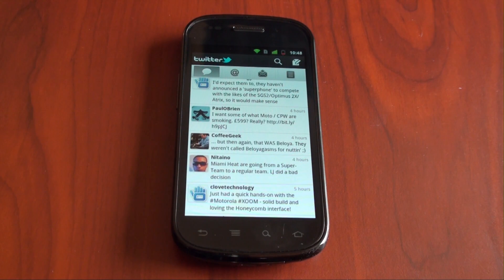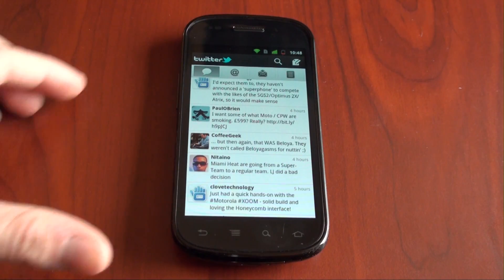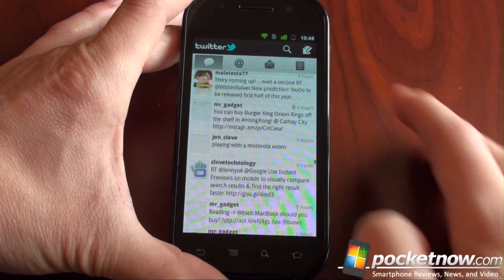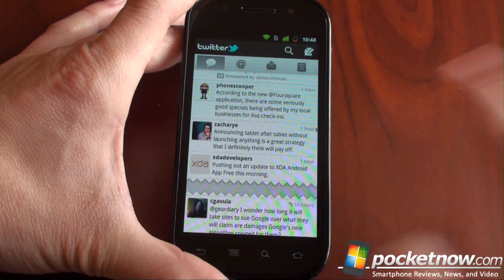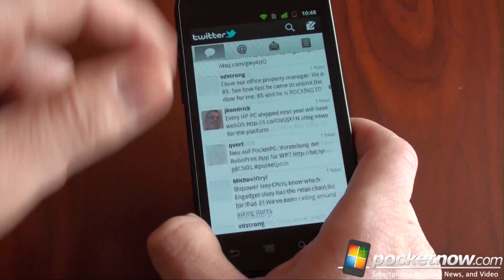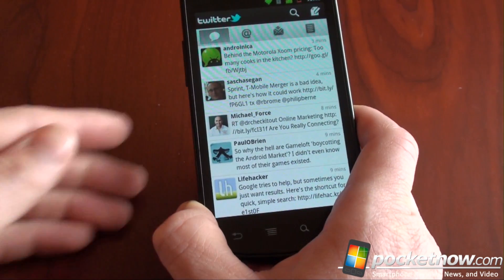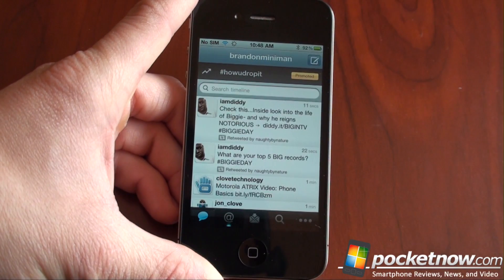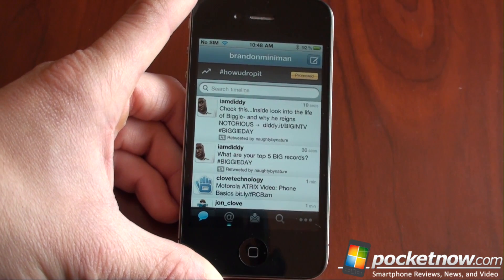Twitter Tip for Android and iOS | Pocketnow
If you find it annoying to have to always scroll up when using your Twitter app on your smartphone, there's an instant way to jump immediately to the top. In Android, just tap on the filter buttons on top. In iOS, tap the clock icon.